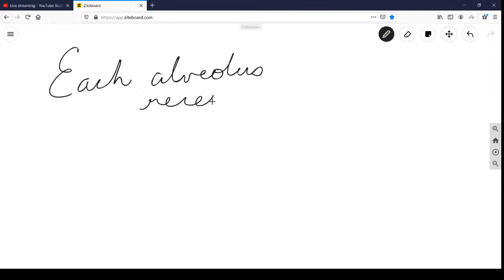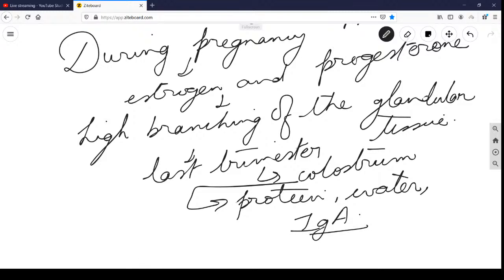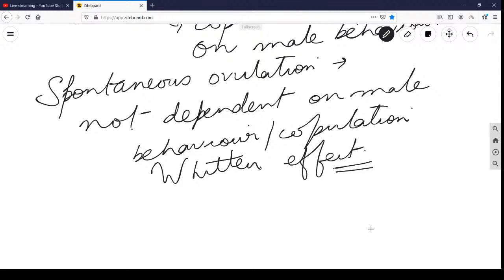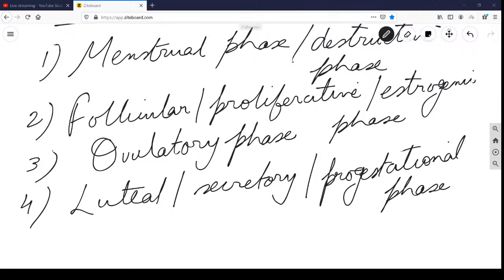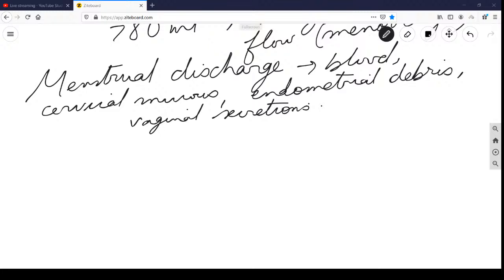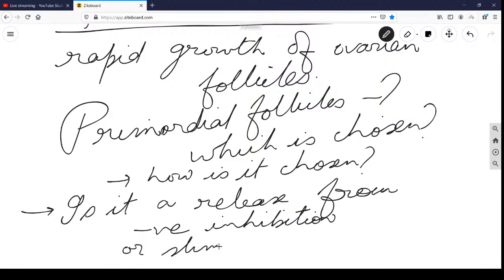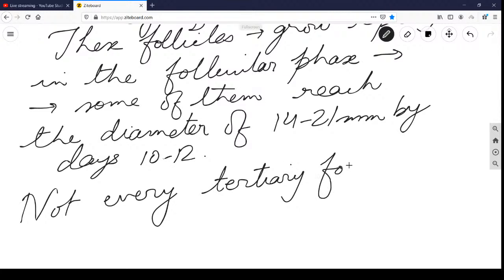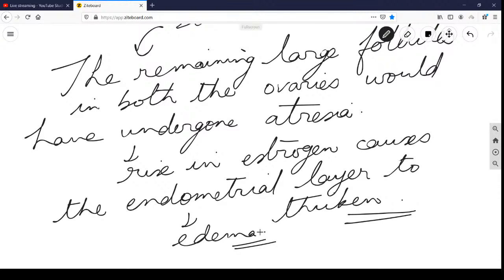Wisdom 360 - BIOLOGY - CLASS XII - HUMAN REPRODUCTION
This video comprehensively discusses various topics like oestrous cycle, menstrual cycle- menstrual phase, follicular phase.